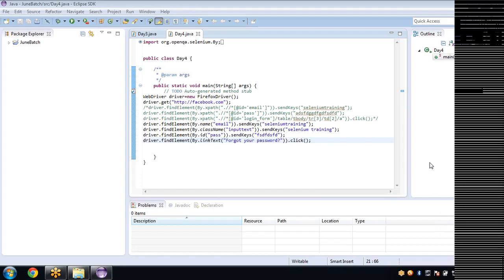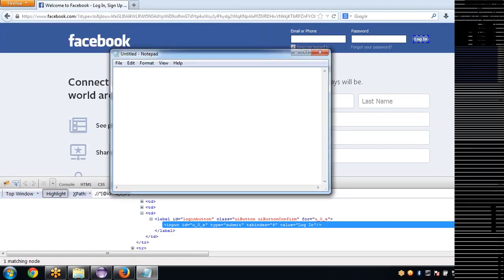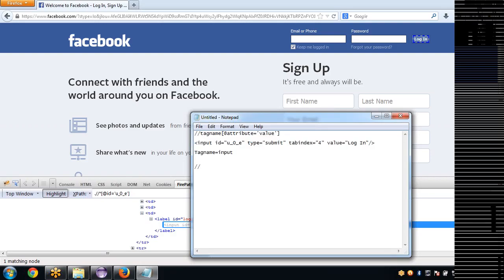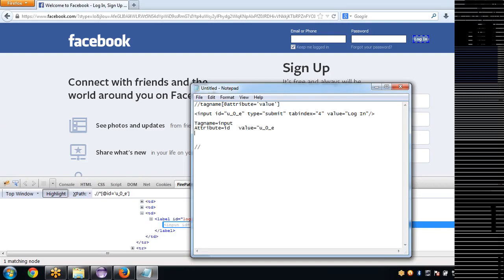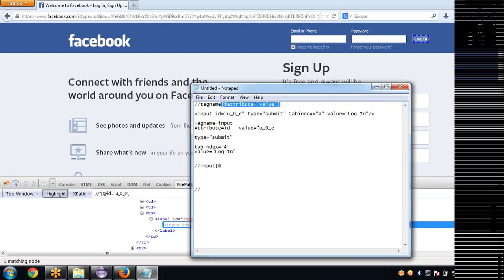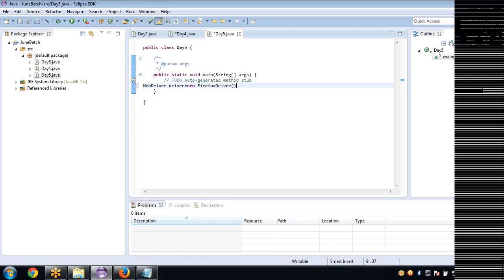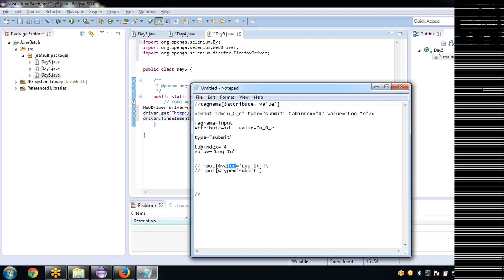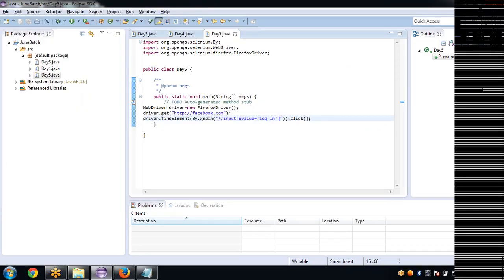019 writing Customized xpath